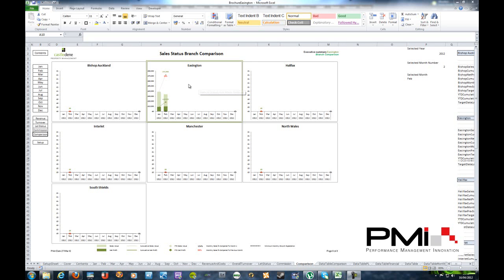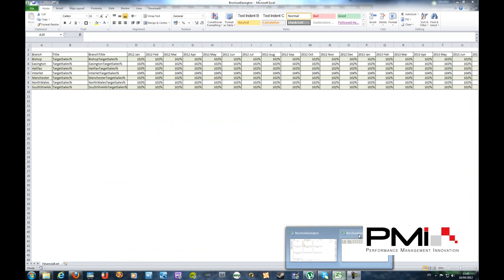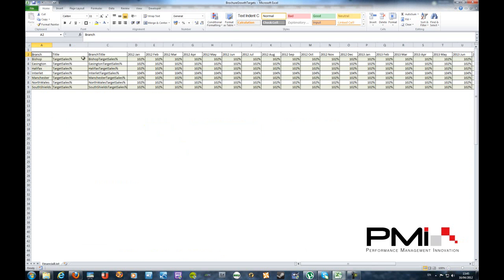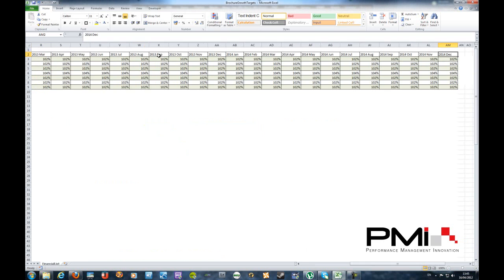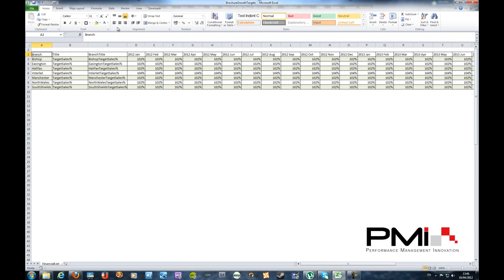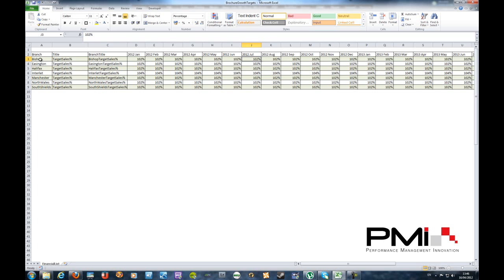Castledene Brochure Growth Targets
Video guide showing how the Growth Targets for each Branch can be modified for the Castledene Brochure Dashboard.  This dashboard allows the user to automatically print off a monthly brochure ready for monthly management meetings.